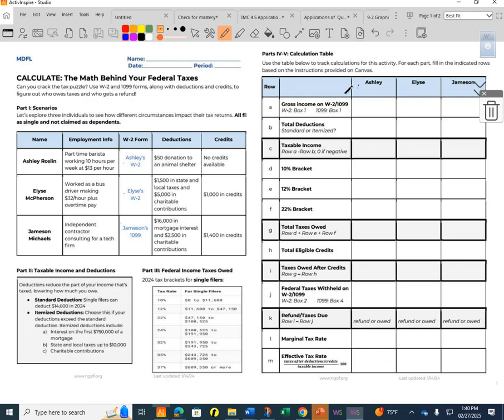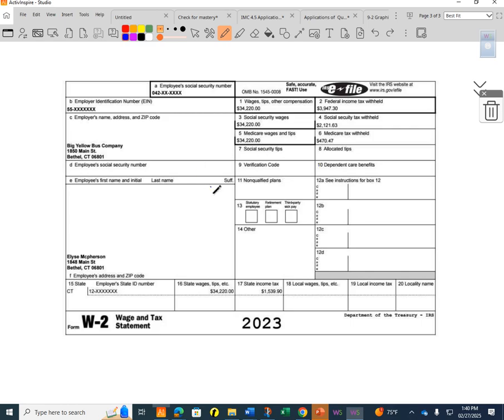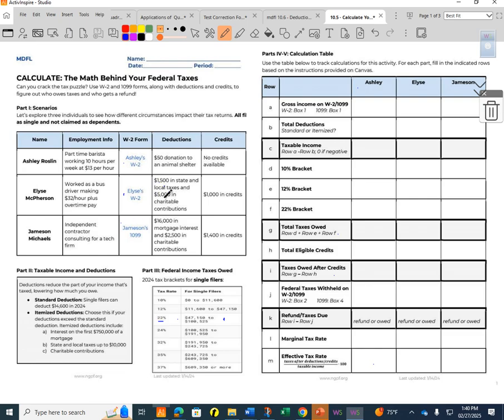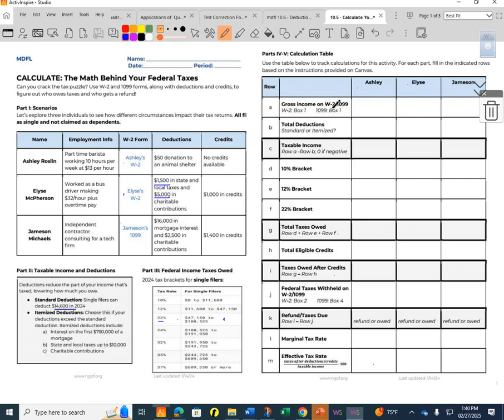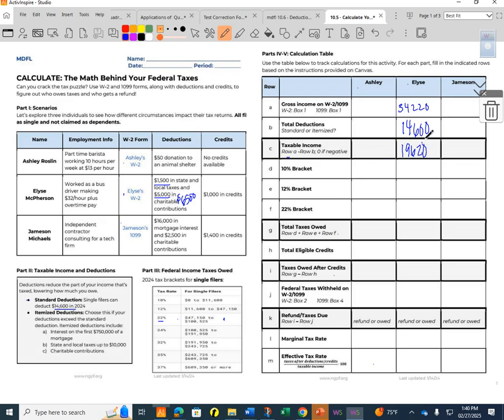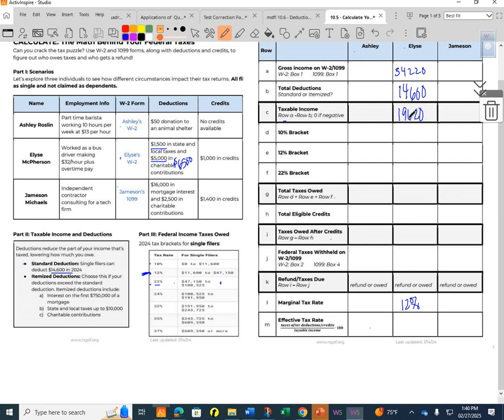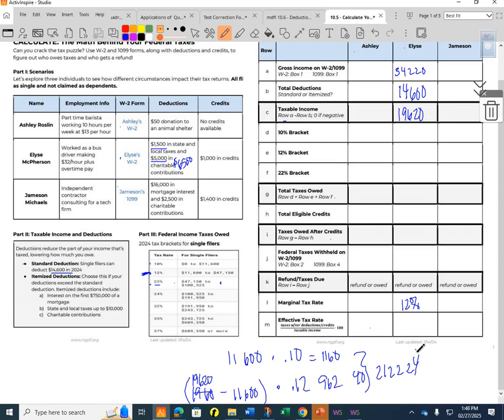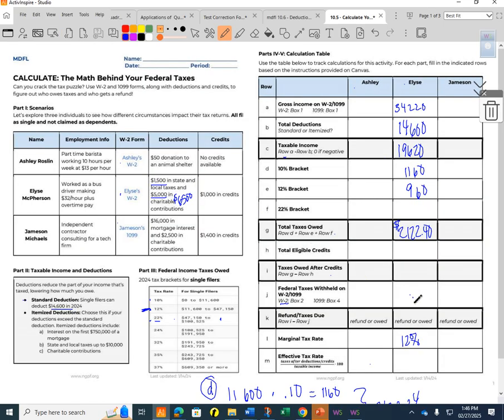mdfl 10 5 WS Help February 27 2025